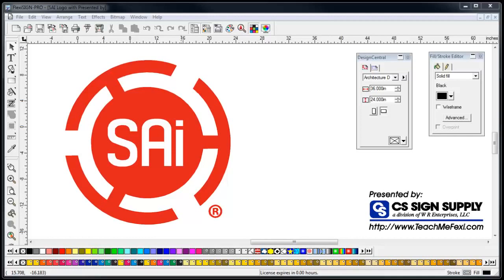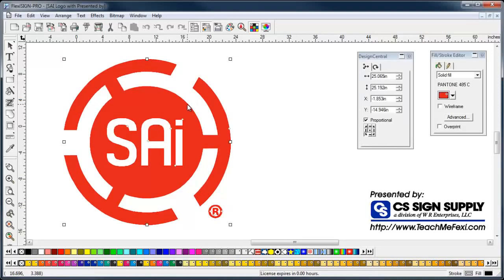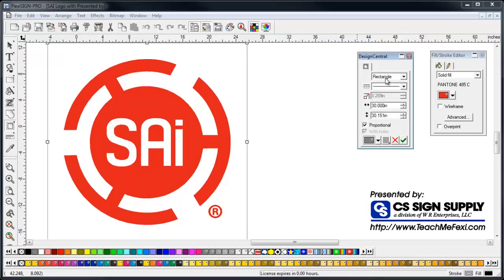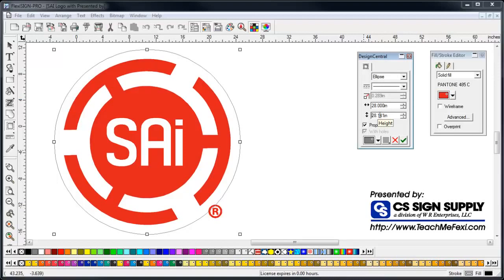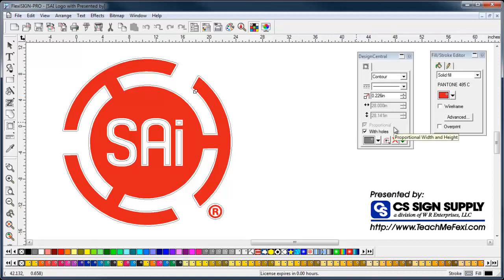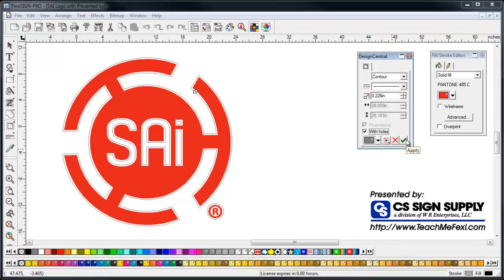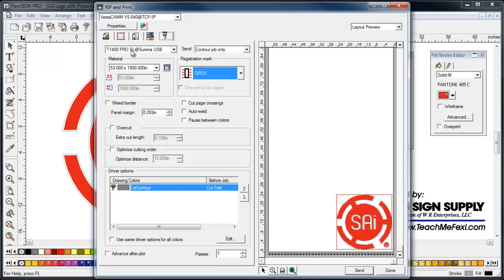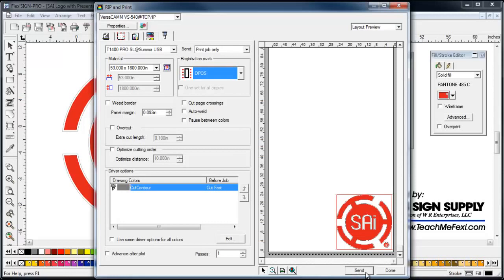Powerful Contour Cutting in SAi Flexi